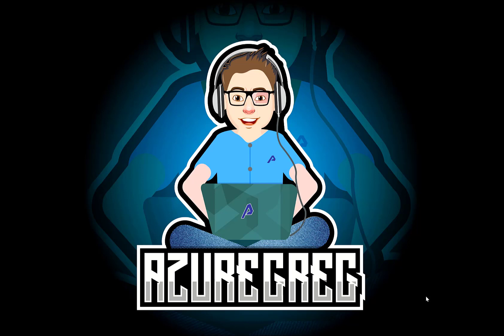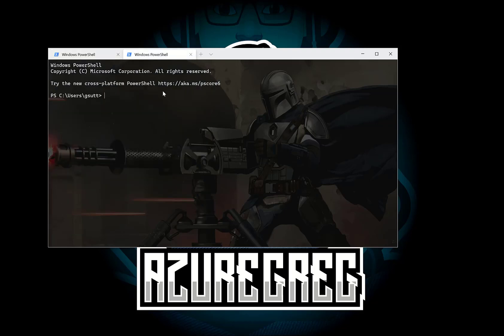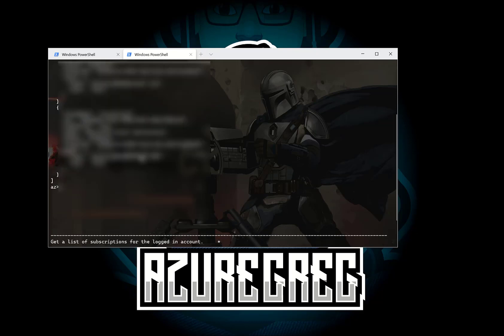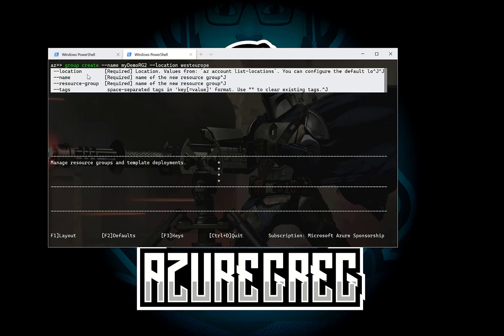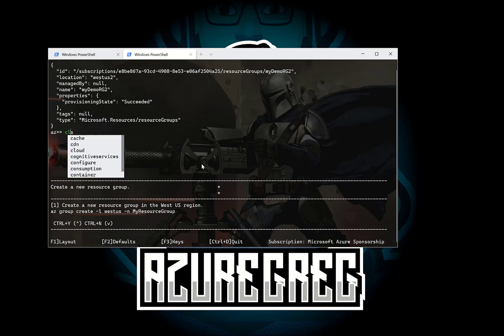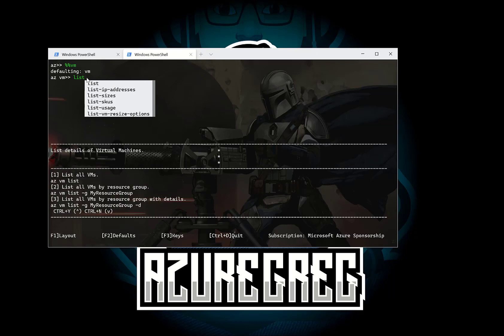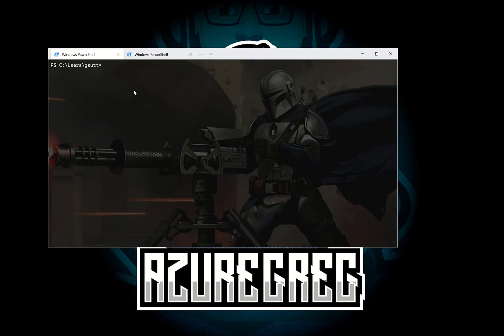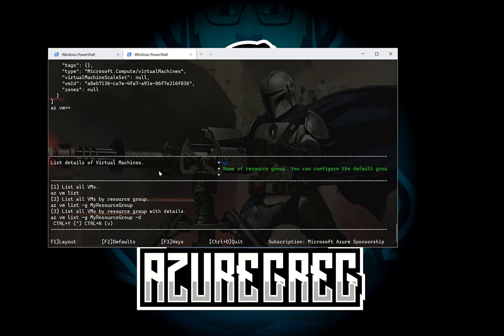How To: Azure CLI Interactive Mode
In this video I show you how to use the Azure CLI in Interactive Mode, this will help you learn how to use the Azure CLI by giving you samples and IntelliSense as you type. I show you how to login to Azure, create a resource group, and then create an Azure VM from the command line.